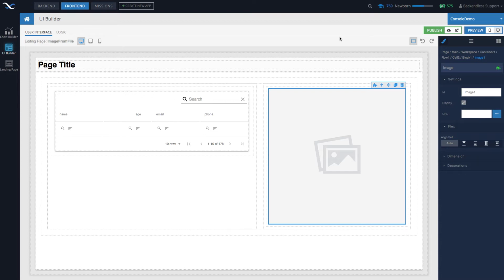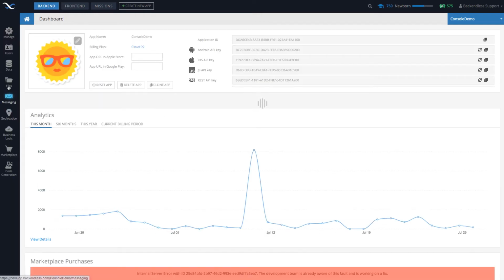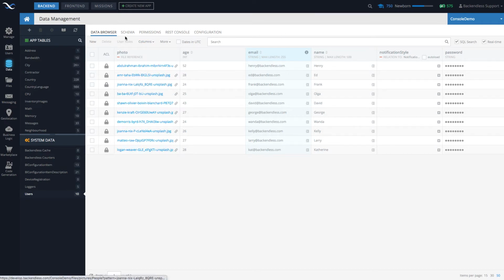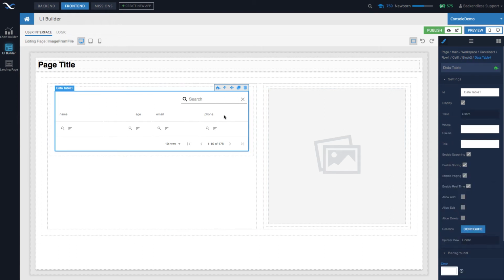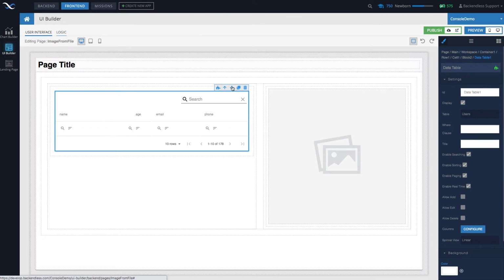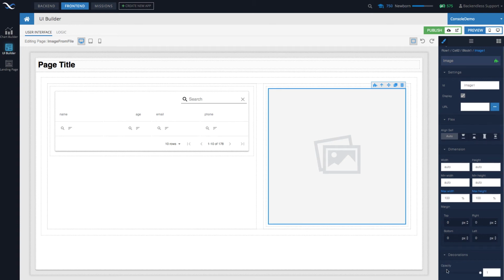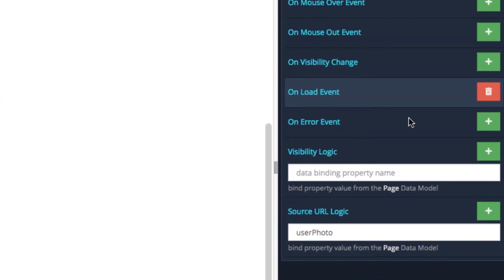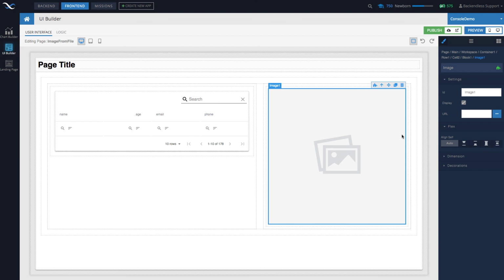About the Image component